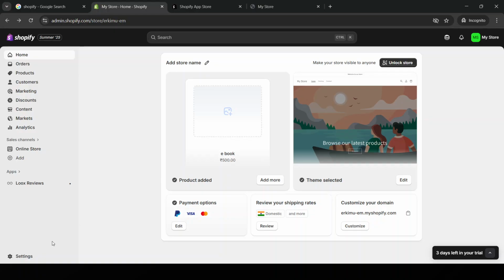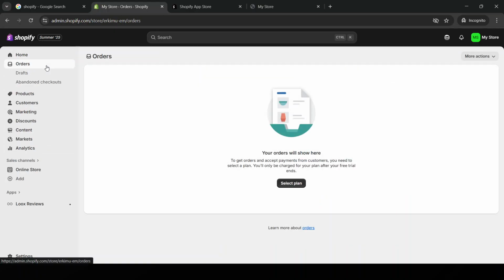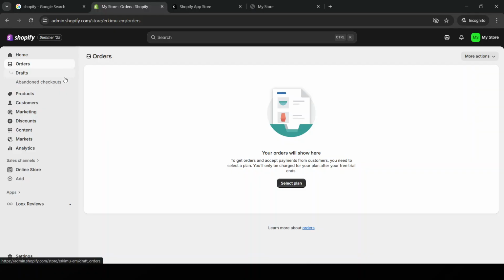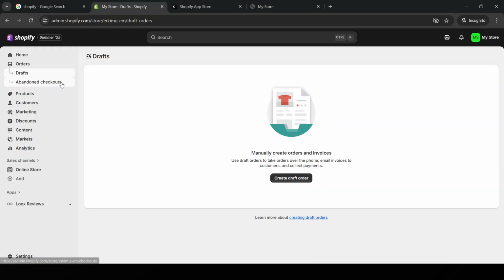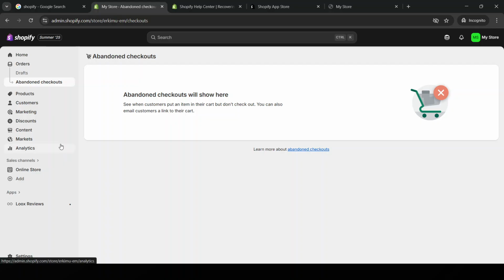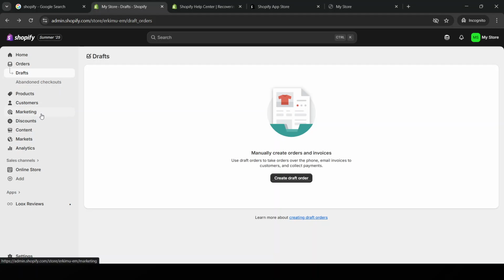How to View Refund on Shopify 2026 (Step By Step)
Learn How to View Refund on Shopify in this video.

In This Video, We'll Show You 👇
Shopify Refund Process
Shopify Refund Tutorial
Shopify Refund
Viewing Refunds Shopify
Shopify Order Refund
Shopify Refund Details
Shopify Refund Explained
How To Refund On Shopify
Shopify Refunds
Shopify Refund Policy
Shopify Order Refunds
Shopify Store Refund
Shopify Return And Refund
Shopifys Refunds
Shopifys Refund
How To Check Refund On Shopify
Checking Refunds Shopify
Shopify Refund Status
Shopify Customer Refund
Shopify Payment Refund
Shopify Refund Guide